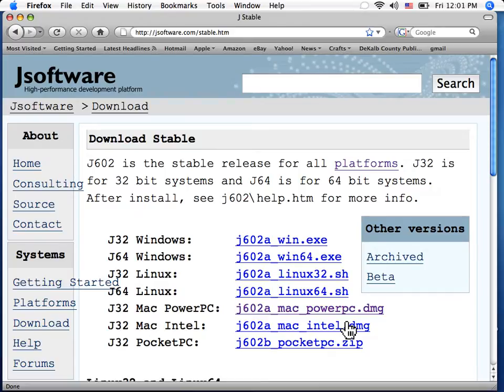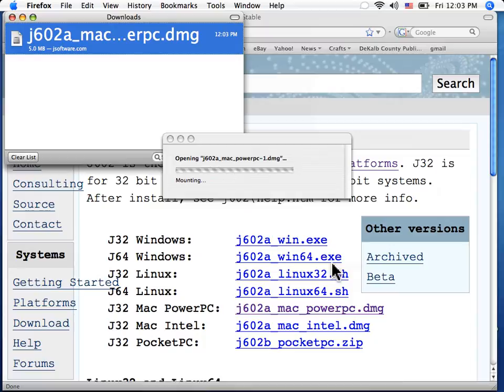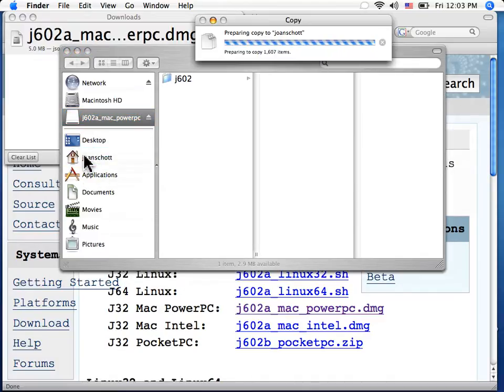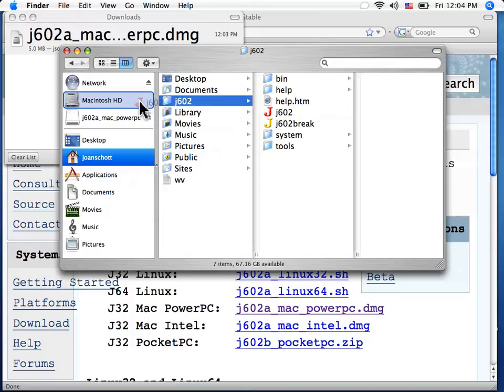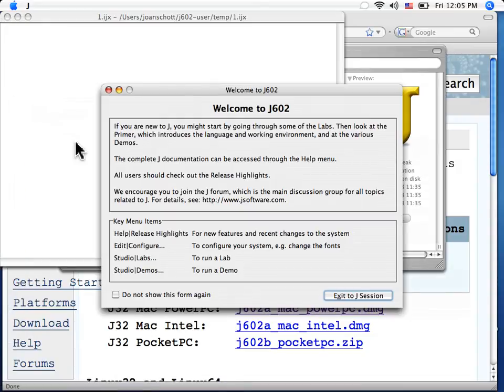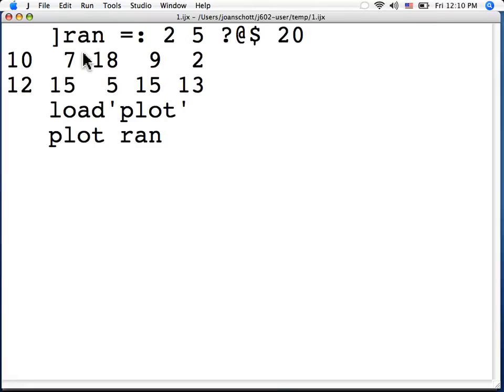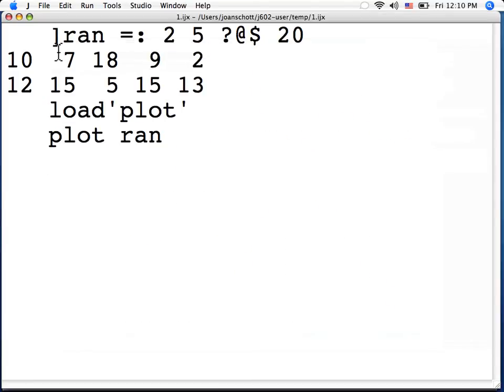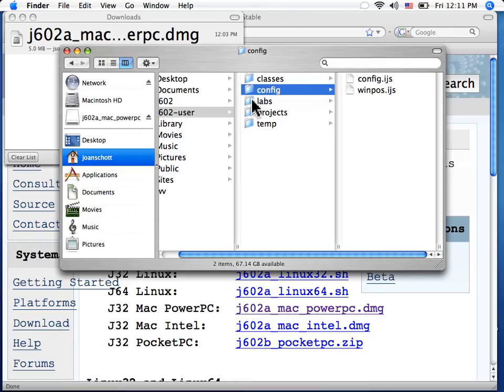J Programming Language - download, install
J is a modern, high-level, general-purpose, high-performance programming language. J is portable and runs on Windows, Unix, Mac, and PocketPC handhelds, both as a GUI and in a console. True 64-bit J systems are available for XP64 or Linux64, on AMD64 or Intel EM64T platforms. J systems can be installed and distributed for free.

J is particularly strong in the mathematical, statistical, and logical analysis of data. It is a powerful tool in building new and better solutions to old problems and even better at finding solutions where the problem is not already well understood. (Snow Leopard users use this or goto